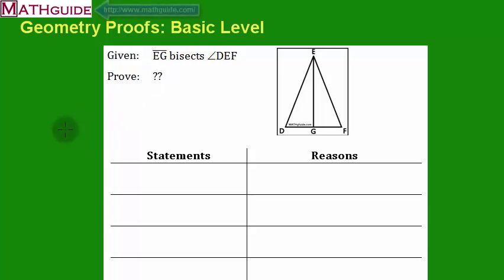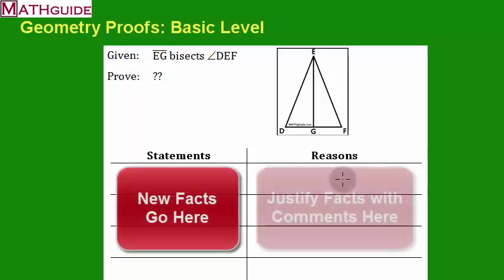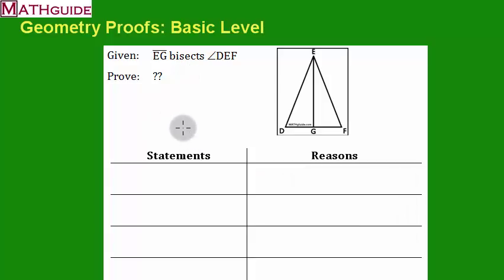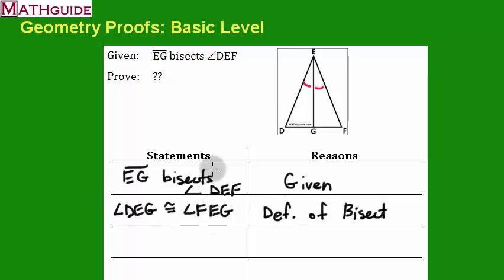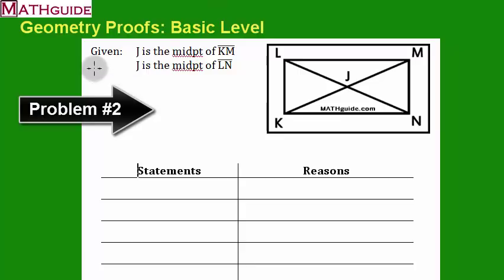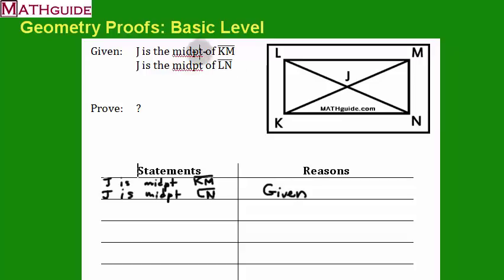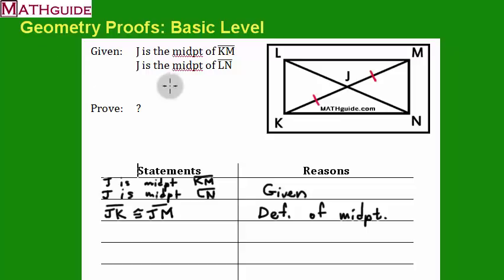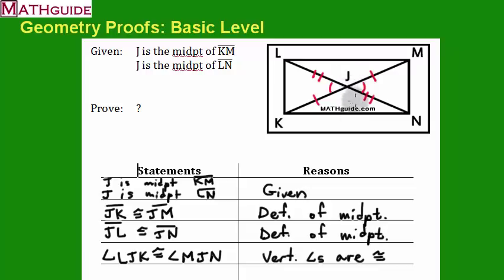Geometry Proofs: Basic Level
This MATHguide video will demonstrate how to do basic level geometry proofs, like how to set up a table, use a diagram, and justify statements with reasons.